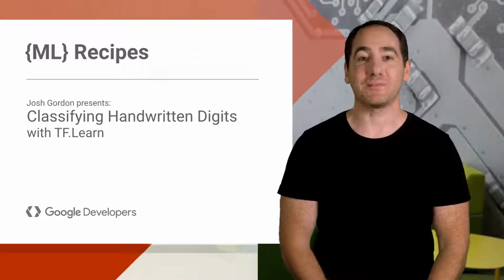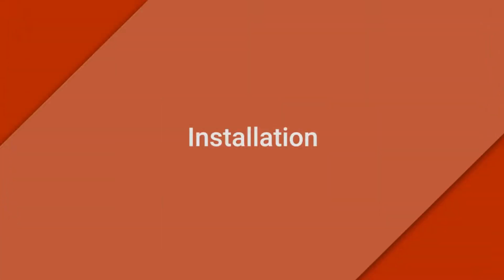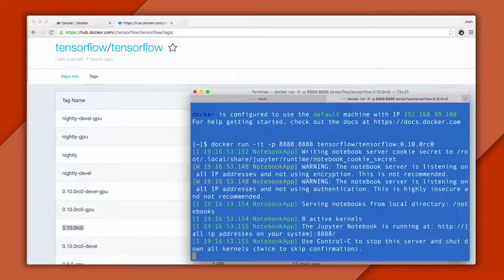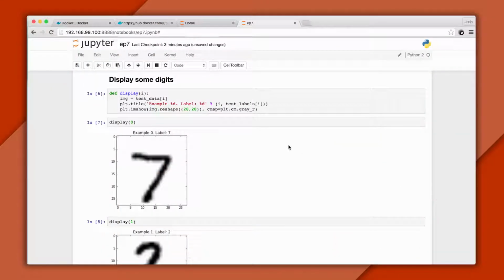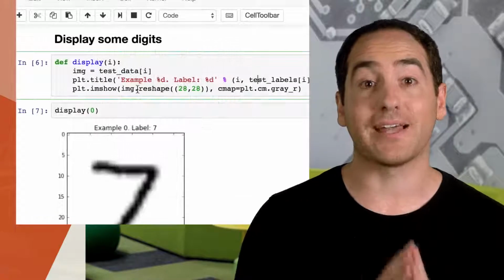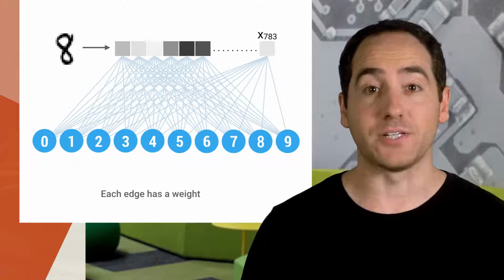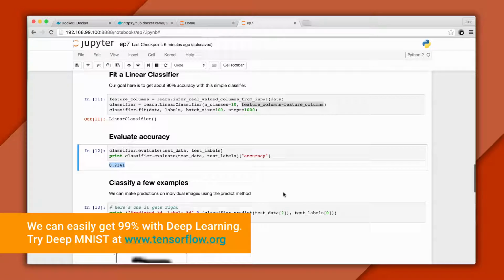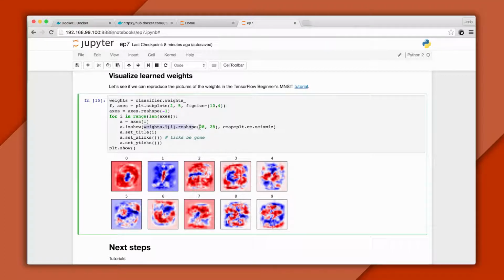Classifying Handwritten Digits with TF.Learn - Machine Learning Recipes #7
Last time we wrote an image classifier using TensorFlow for Poets. This time, we’ll write a basic one using TF.Learn. To make it easier for you to try this out, I wrote a Jupyter Notebook for this episode -- and I’ll start with a quick screencast of installing TensorFlow using Docker, and serving the notebook. This is a great way to get all the dependencies installed and properly configured. I've linked some additional notebooks below you can try out, too. Next, I’ll start introducing a linear classifier. My goal here is just to get us started. I’d like to spend a lot more time on this next episode, if there’s interest? I have a couple alternate ways of introducing them that I think would be helpful (and I put some exceptional links below for you to check out to learn more, esp. Colah's blog and CS231n - wow!). Finally, I’ll show you how to reproduce those nifty images of weights from TensorFlow.org's Basic MNIST’s tutorial.

Visualizing MNIST (this blog is outstanding)

Much more about linear classifiers (this course is outstanding, highly recommended)